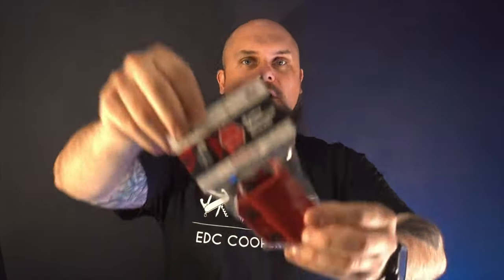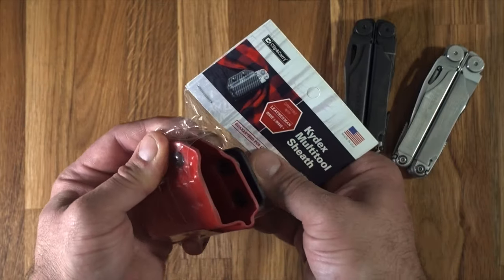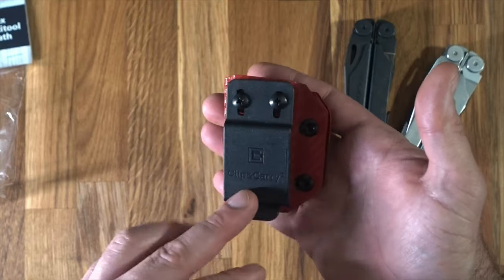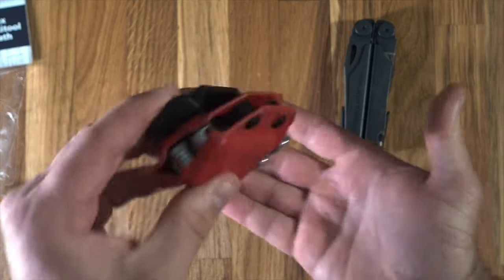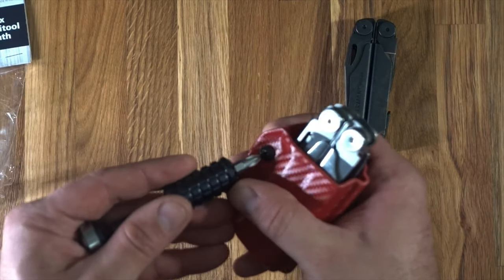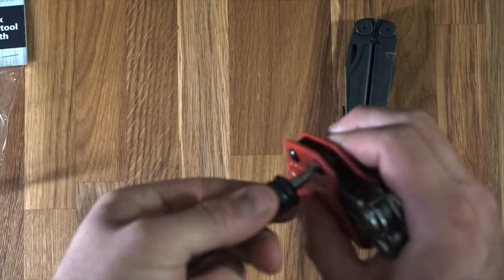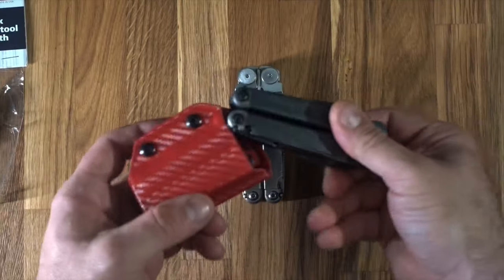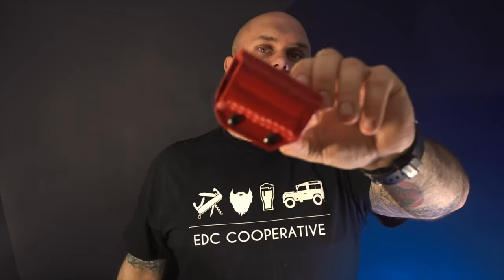Clip and Carry Kydex sheath for Leatherman wave/wave +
This is a quick unboxing and look at the Clip and Carry Kydex sheath for the Leatherman wave and wave+ That wat sent to us by our friends StatGear.

However, they do many many other sheaths for a plethora of other tools so have a look round their site to see if there is anything else that takes your fancy.

I ma really pleased with the build quality and the finish on this!

Facebook page and group: EDC Cooperative
YouTube you’ve already found us 😎